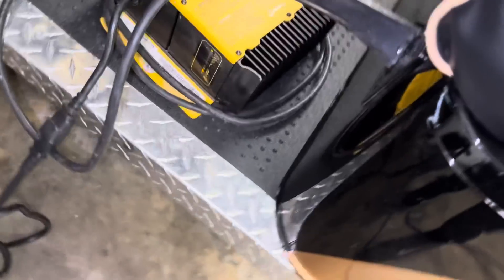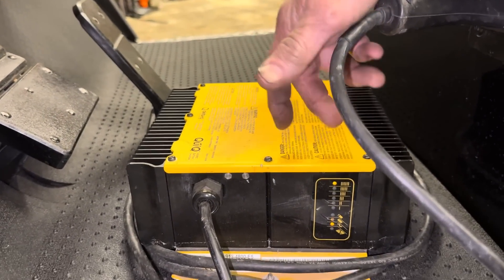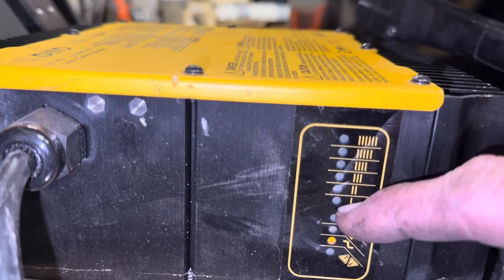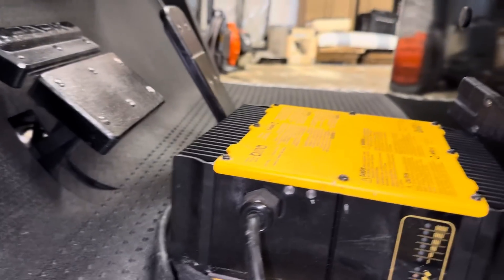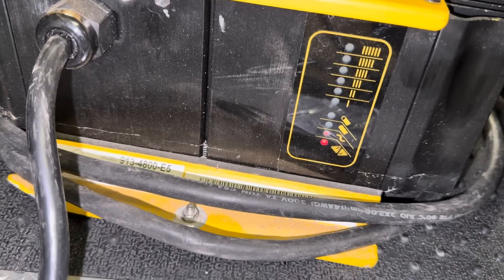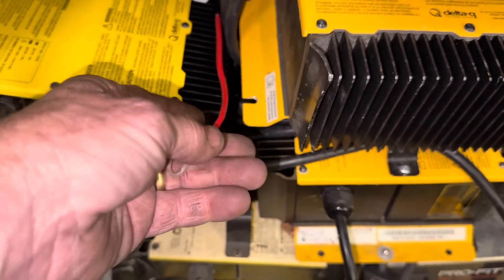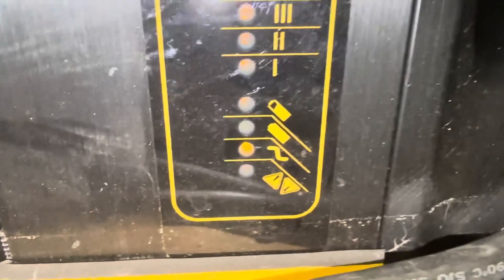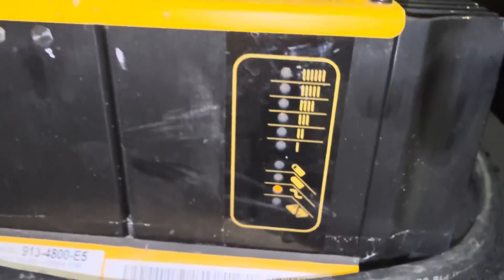QUIQ CHARGER: How it REALLY Works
With over 28 years EXPERIENCE and over 20,000 golf carts fixed.  I am offering a one time call for $45.00. I guarantee your golf cart will be fixed or you’ll know what part to order.. all you have to do is pick the phone up text/call . And simply follow what it tells you to do. And I’ll text you or call you back. Discover the innovative Quiq Q Charger, a game-changer in the world of industrial battery chargers. In this video, we'll delve into the advanced technology behind this device, exploring how it optimizes power solutions for deep cycle batteries, golf cart batteries, and more. With its cutting-edge Delta-Q Technologies, this charger ensures efficient and safe charging, making it a must-have for golf cart owners and operators. Learn how to charge a golf cart like a pro and unlock the full potential of your battery with the Quiq Q Charger. Whether you're a seasoned golf cart whisperer or just looking for golf cart tips, this video is for you. Get ready to revolutionize your golf cart care and experience the power of Quiq.